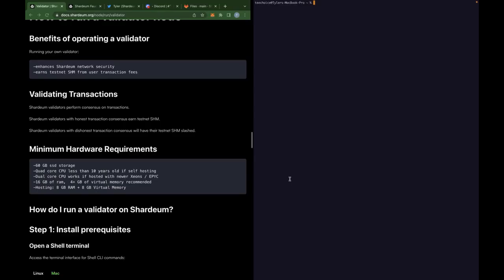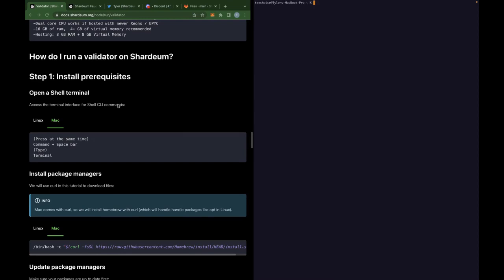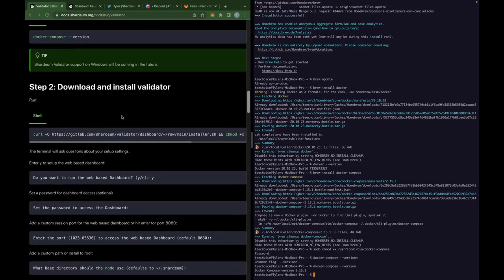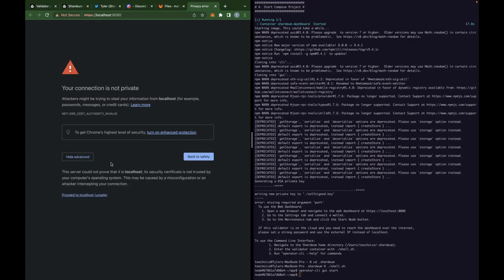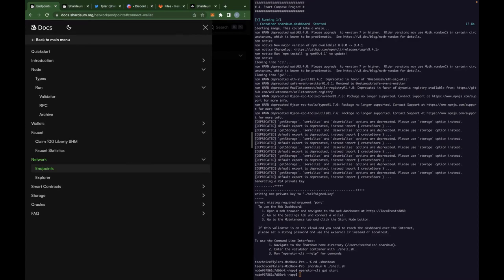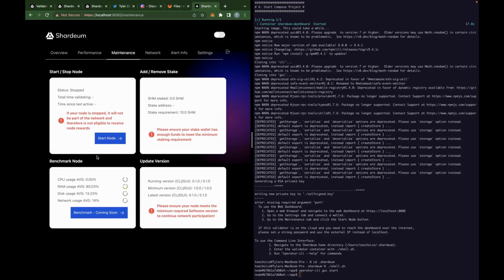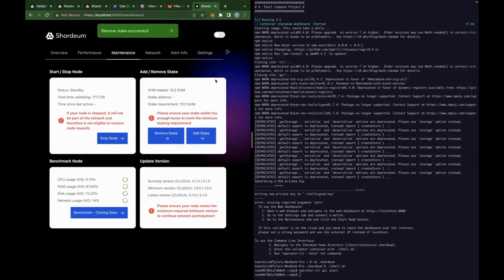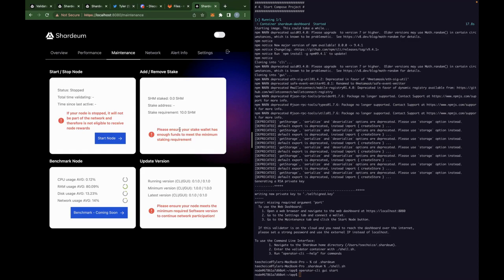Tutorial: How To Run A Validator Node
​For the first time ever, anyone can run a node on Shardeum testnet.

By operating a validator node, you enhance network security and earn testnet SHM from user transaction fees.

All instructions to run your own validator node on Shardeum betanet AKA Sphinx

Let’s BuildWeb3 together. Join the Shardeum community